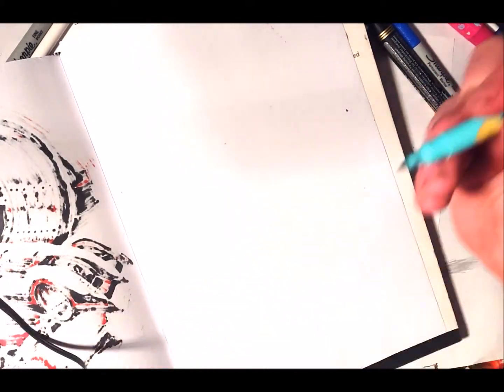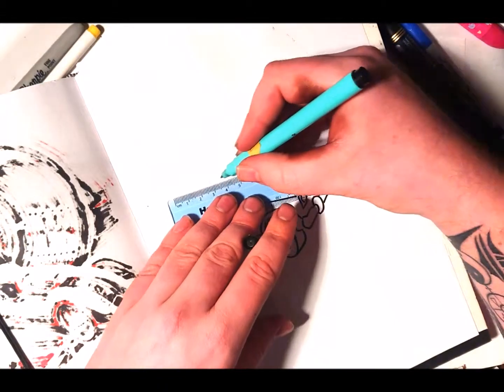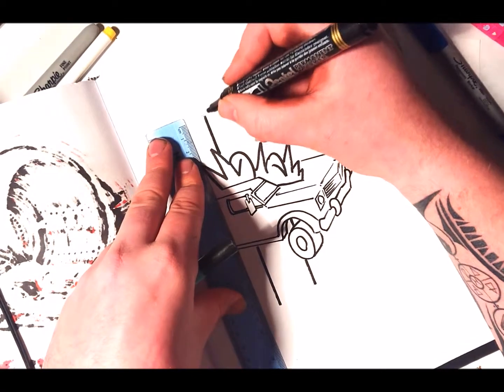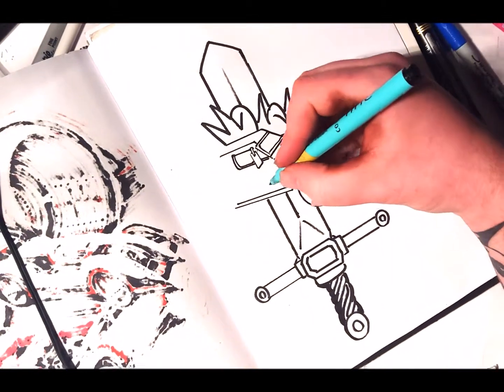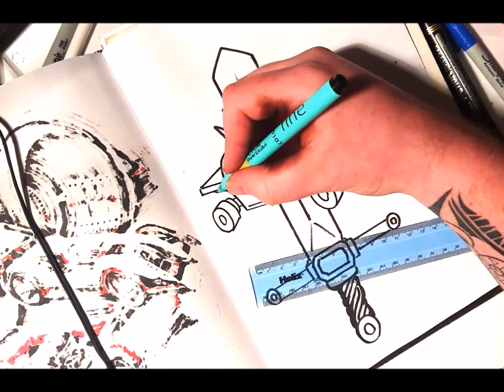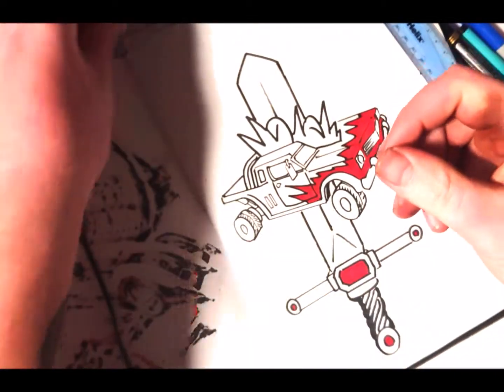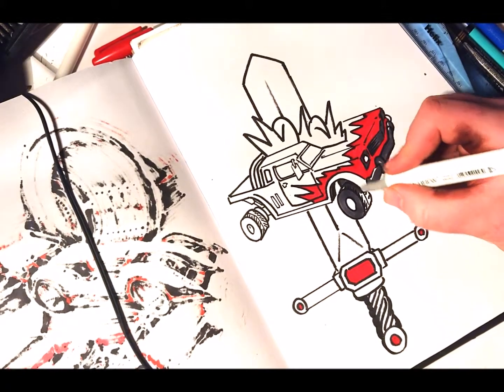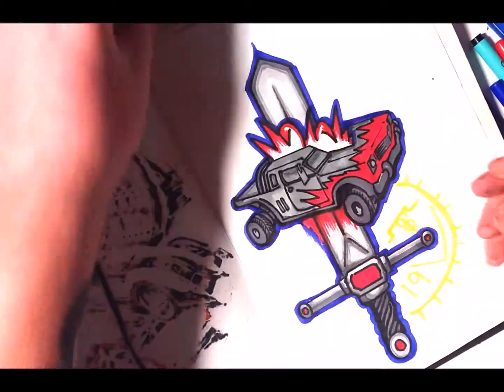abstract car sword doodle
just a ramdom doodle